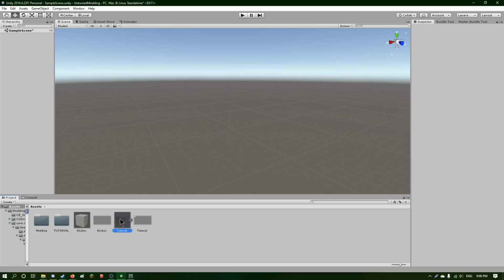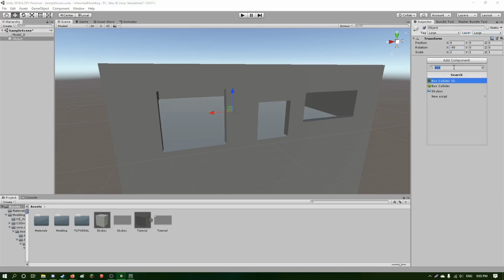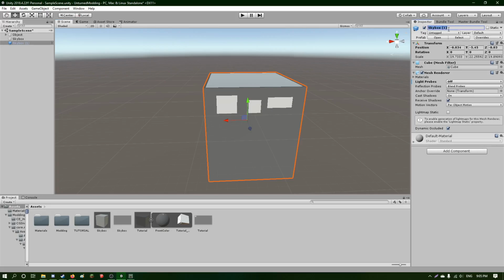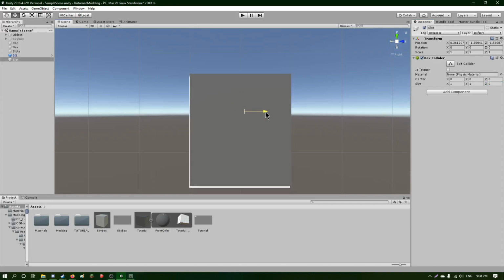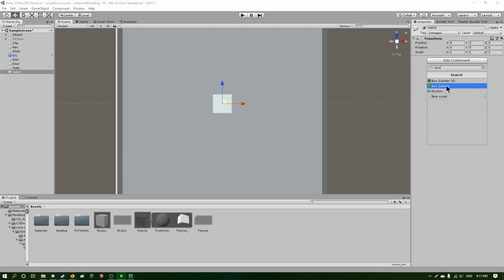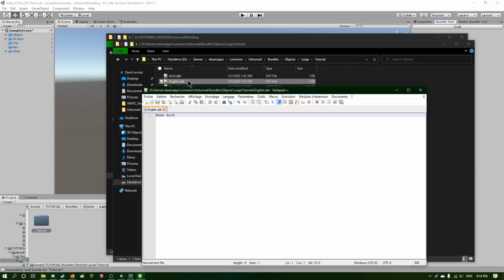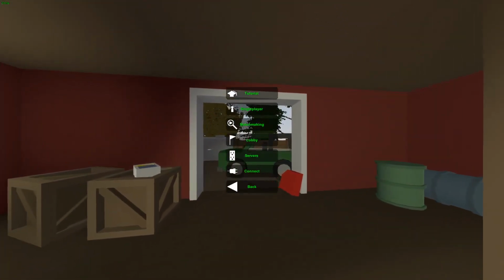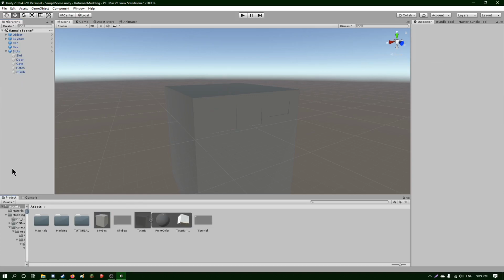Unturned Modding : Objects (includes how to get the Bundle Tools, Tags and Layers)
SLOTS DIMENSIONS :

- Slot (Windows) : Any
- Door : 2.25 Large, 2.8 High
- Gate : 4 Large, 3.75 High
- Hatch : 2 on each side
- Climb : 1.5 Large, 4.25 High